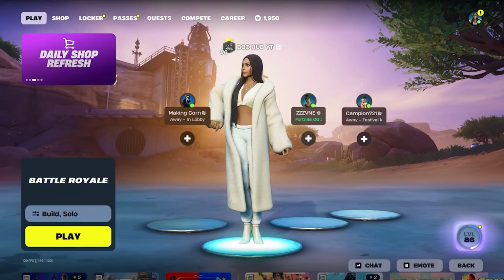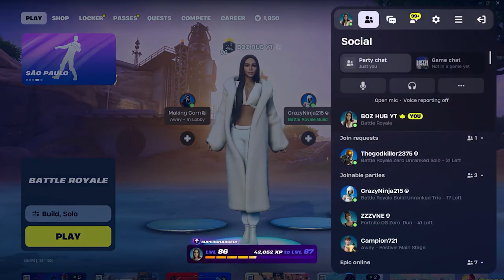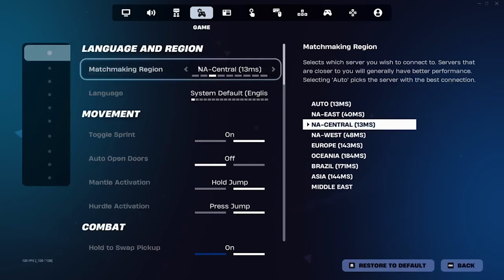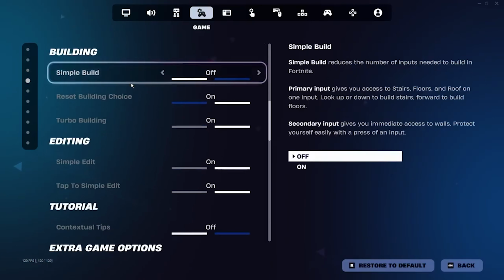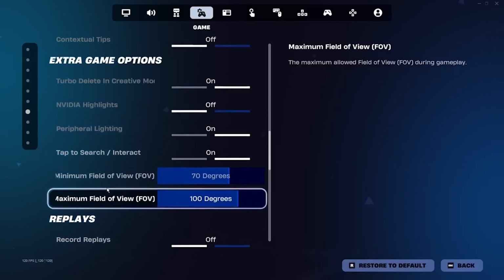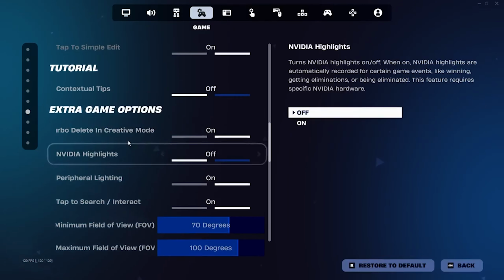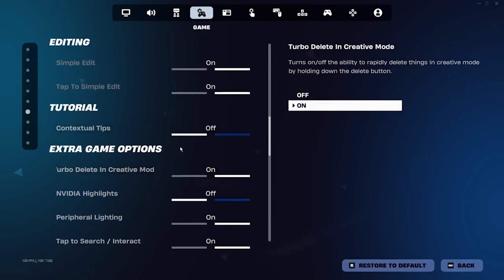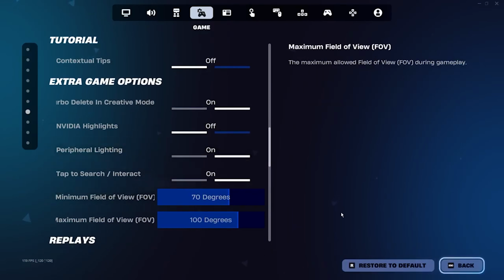How to Turn On or OFF Invert View Controls in Fortnite - Full Guide